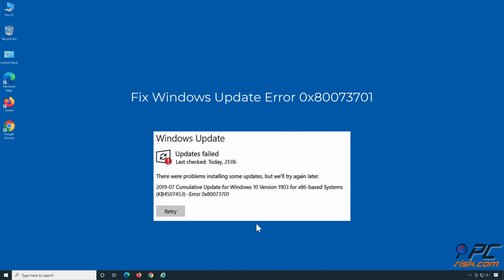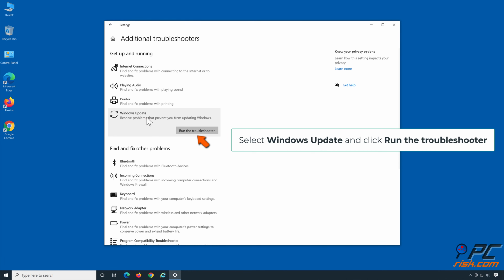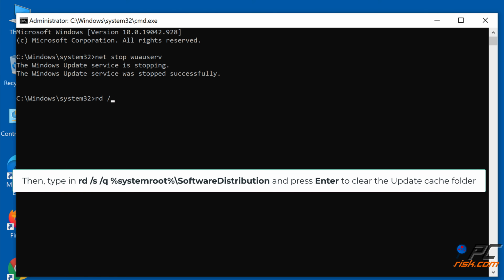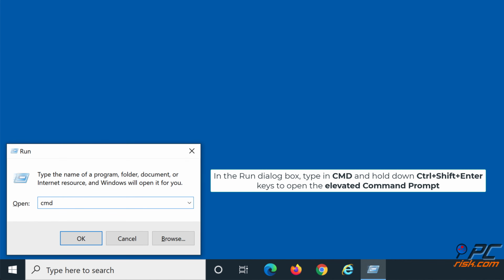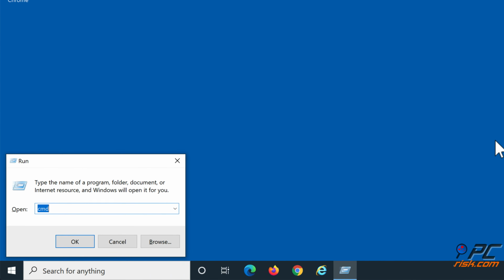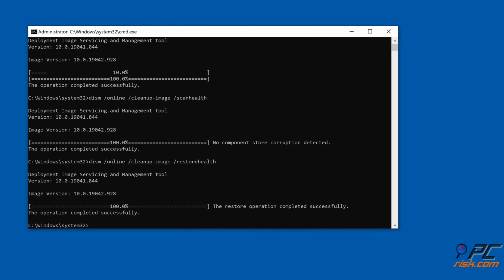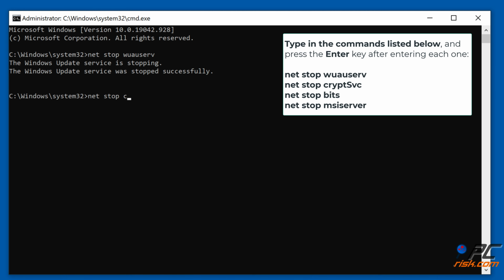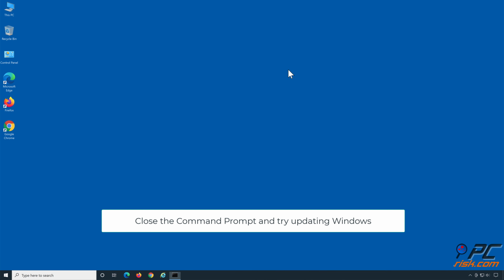How to Fix Windows Update Error 0x80073701?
Video showing how to Fix Windows Update Error 0x80073701.